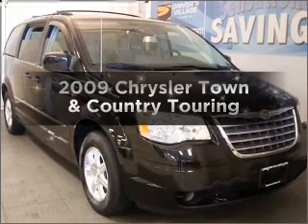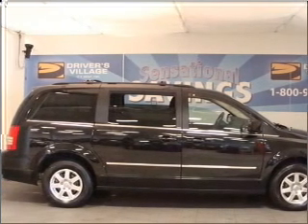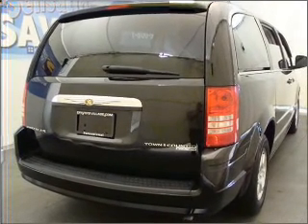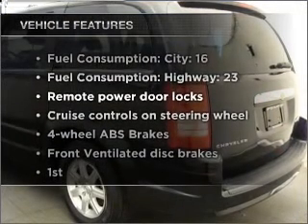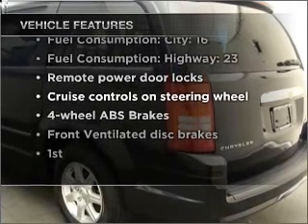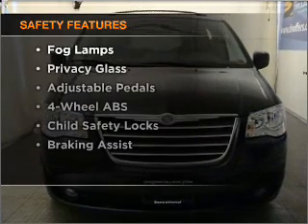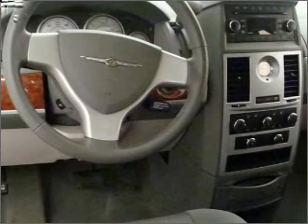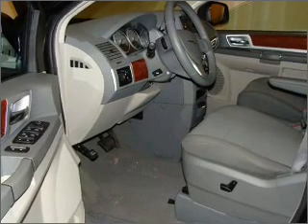2009 Chrysler Town & Country - Cicero NY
Year: 2009
Make: Chrysler
Model: Town & Country
Engine: 3.8 liter 6 cylinder 12 valve
Transmission: Automatic
Exterior: Black
Miles: 23175
Driver's Village